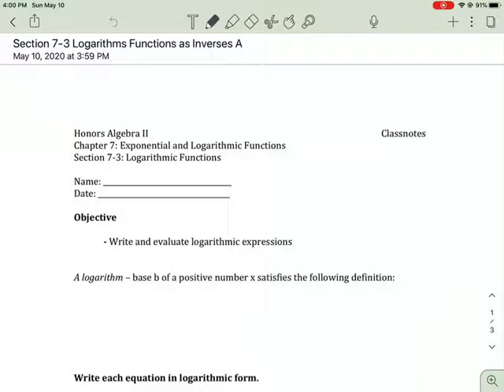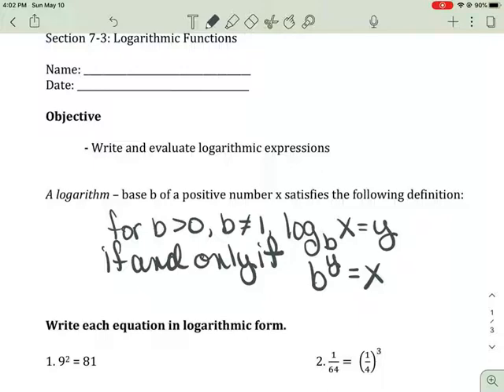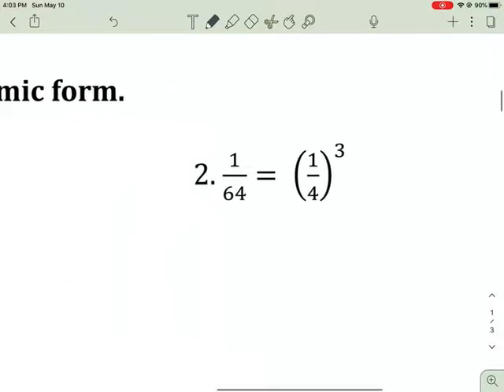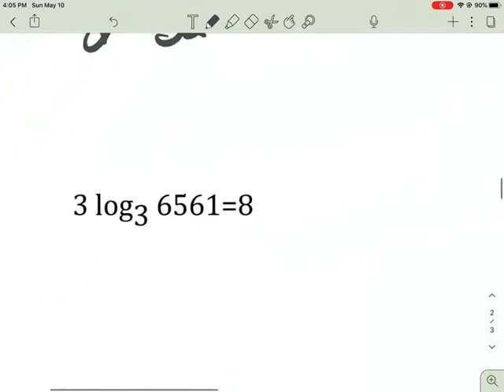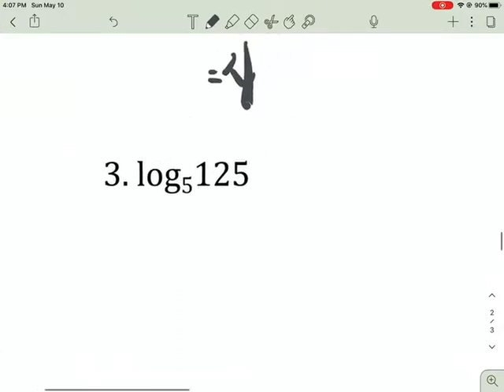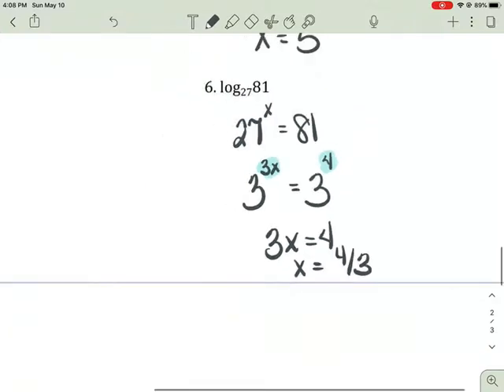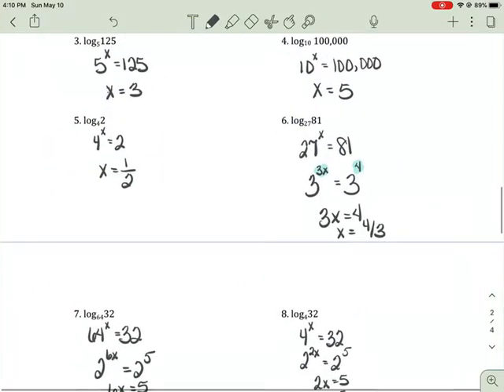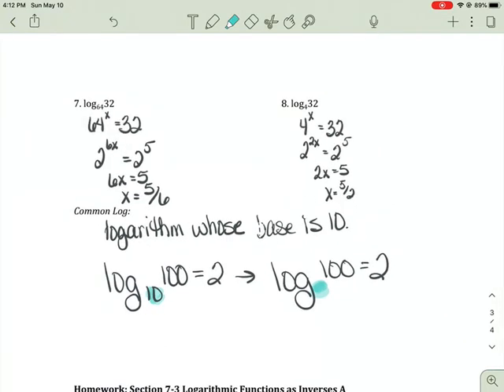Section 7 3 Logarithms as Inverses A